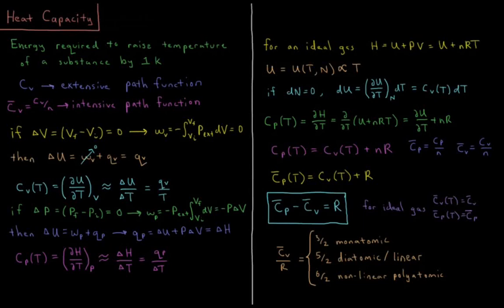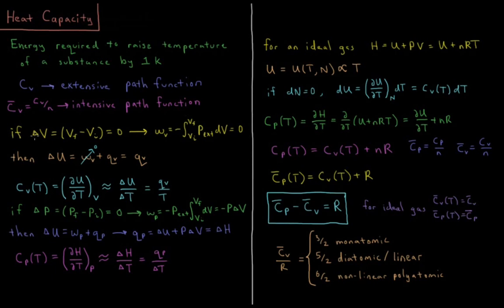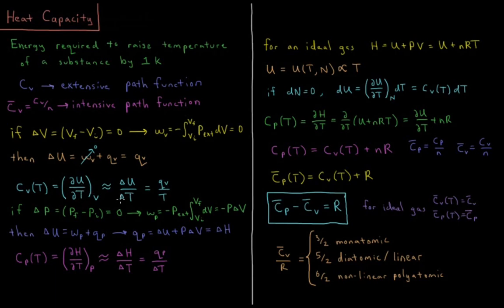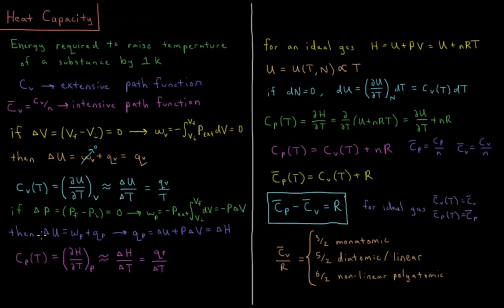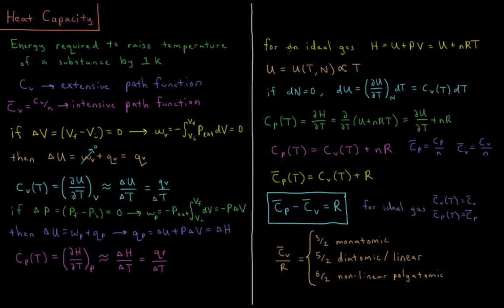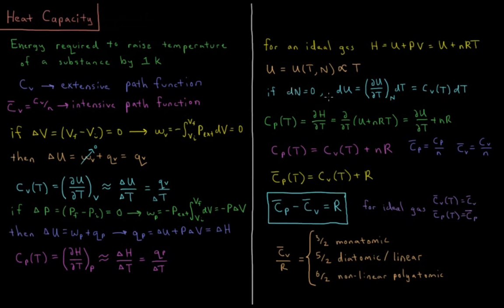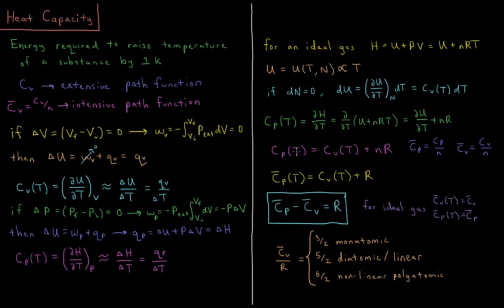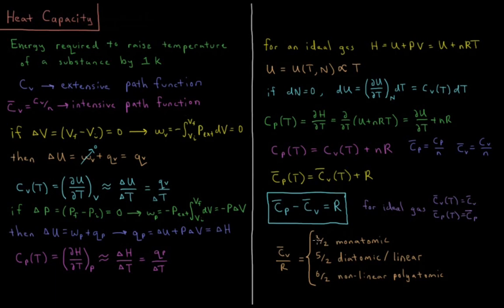Chemical Thermodynamics 3.12 - Heat Capacity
Short physical chemistry lecture on the constant pressure and constant volume heat capacities of ideal gases.

The constant volume heat capacity of a system is defined as the partial derivative of the internal energy with respect to temperature. The constant pressure heat capacity of a system is defined as the partial derivative of the enthlapy with respect to temperature.

--- Video Links ---

--- Social Links ---

--- Equipment ---

Drawing Tablet: Wacom Intuos Pen and Touch Small

Drawing Program: Autodesk Sketchbook Express